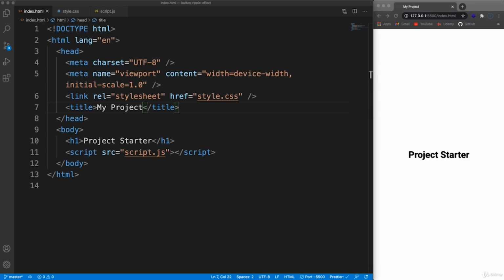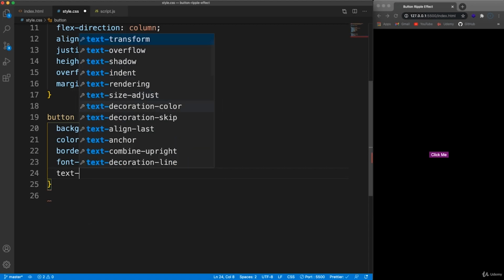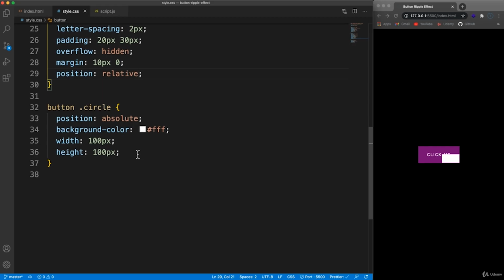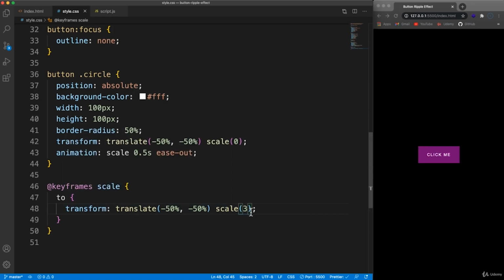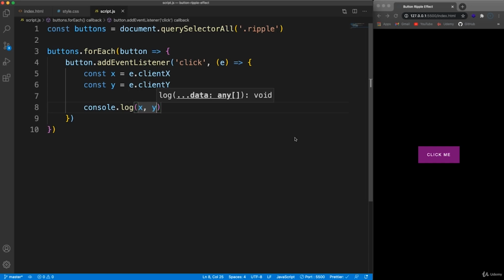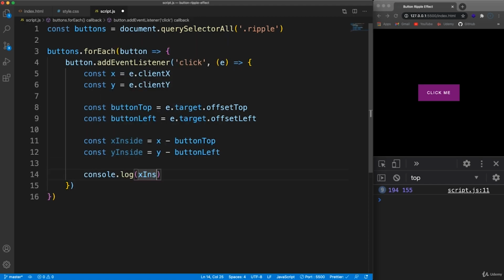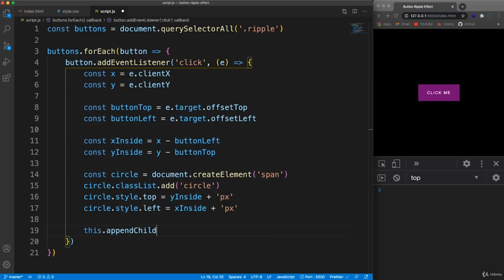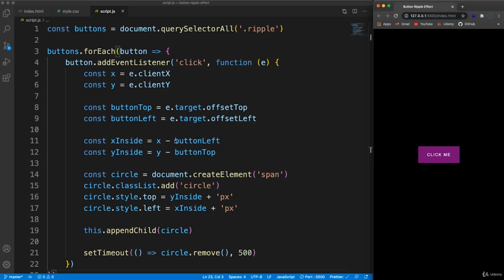Button Ripple Day 21